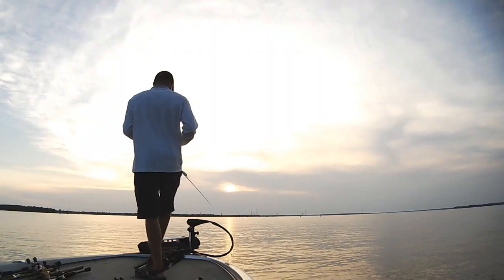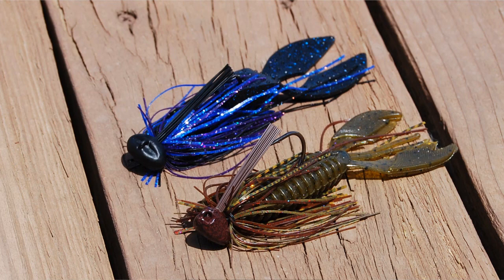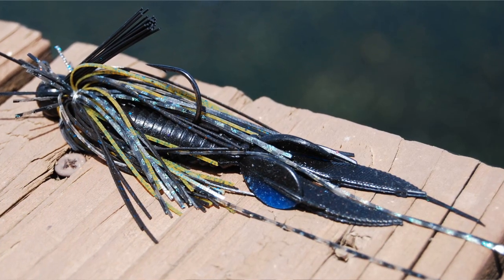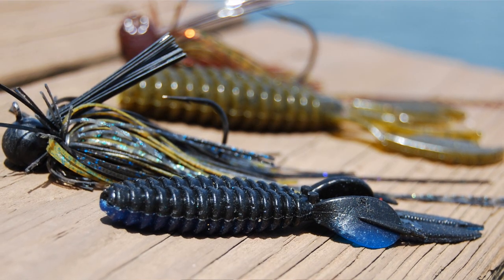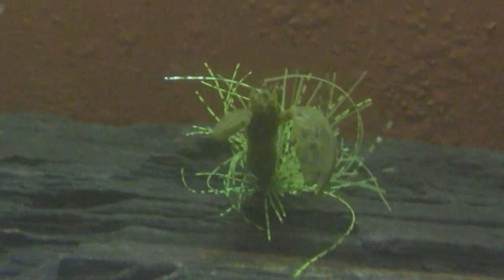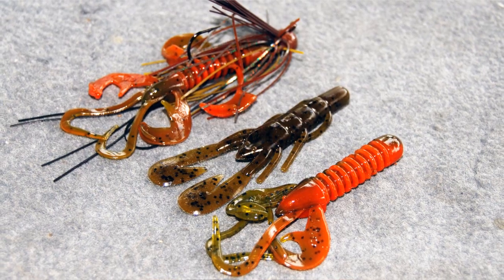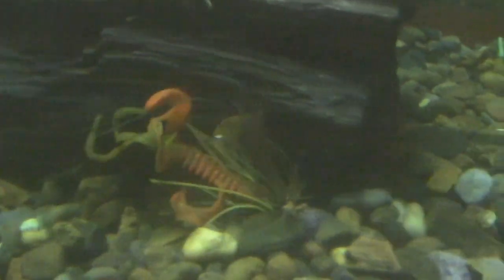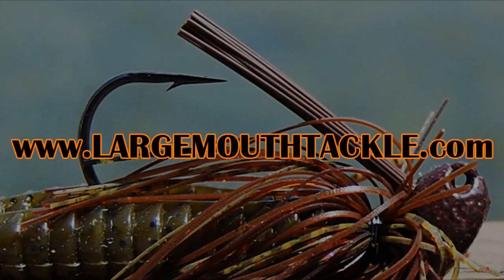Perfect Jig Trailer Selection: Boost Your Bass Fishing Success at Lake Fork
Maximize your bass fishing results with the perfect jig trailer combination, guided by Lake Fork Bass Guide Stephen Fatherree. focuses on selecting the ideal jig trailer to enhance your fishing experience, whether you're targeting smallmouth or largemouth bass. Stephen covers the essentials of pairing finesse jigs, flipping jigs, and football jigs with the right trailer for different lake conditions and environments.

🐟 In This Tutorial:

Jig Trailer Selection: Tips on choosing the best jig trailer for various fishing scenarios.
Fishing Different Jigs: Insights into pairing finesse, flipping, and football jigs with appropriate trailers.
Enhanced Fishing Techniques: Strategies for using jig trailers to improve your catch rate for smallmouth and largemouth bass.

Why Jig Trailers Matter?

Key to effective lure presentation in bass fishing.
Essential for adapting to different lake conditions and bass behaviors.
Increases your chances of attracting and catching bass.

Deepen Your Fishing Knowledge:

Visit Lake Fork Guide Lanes for more in-depth fishing techniques and guidance.